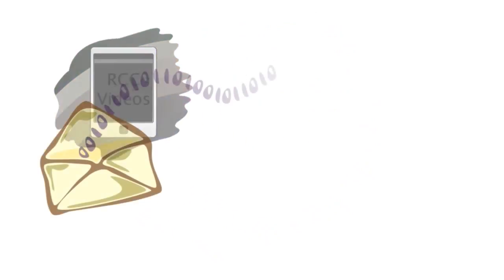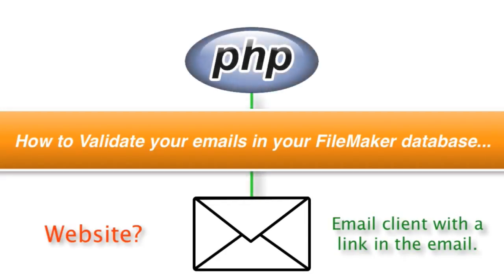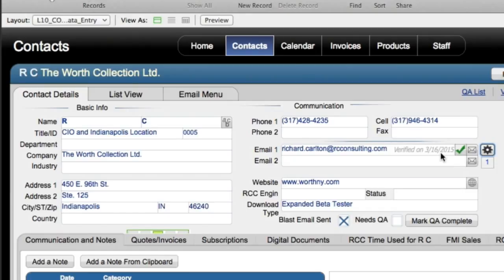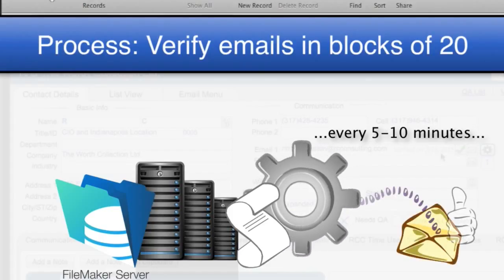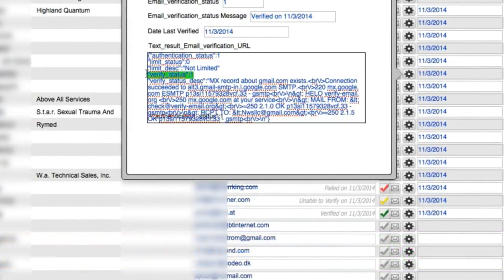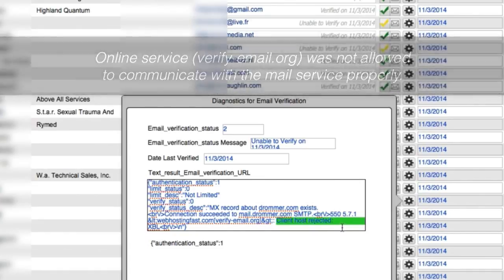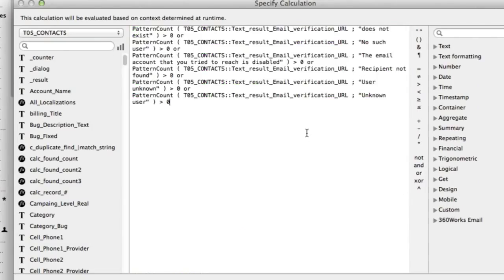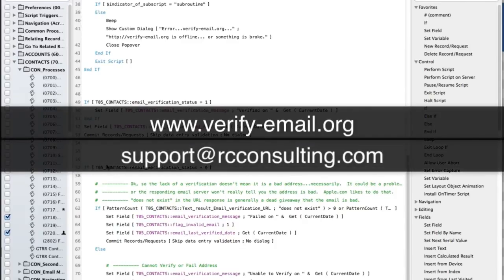Validating Emails with an Outside Service - FileMaker Training - FileMaker Emails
Validating Emails with an Outside Service-FileMaker Training-FileMaker Emails-FileMaker Experts

consultancies worldwide.

business development.

the web

aining

CbN3Sr7yn6weIyIofDoML&index=2&t=1s

Q_rHl8G-LP4gSVl7mvO-Zq&index=2&t=0s

CbN3Sr7yn6weIyIofDoML&index=3

Training Series